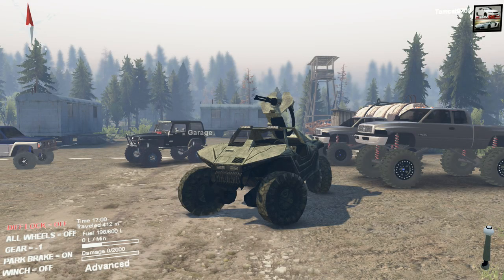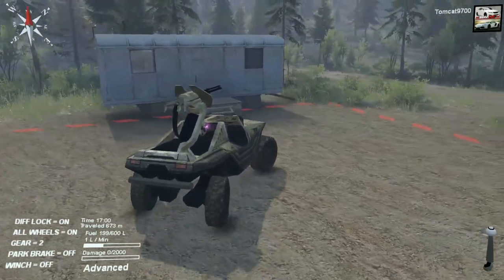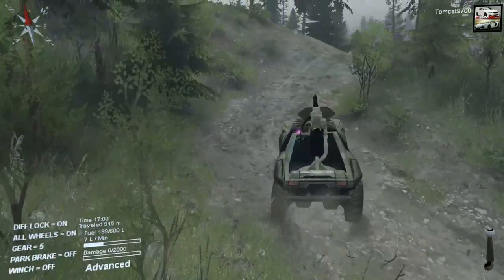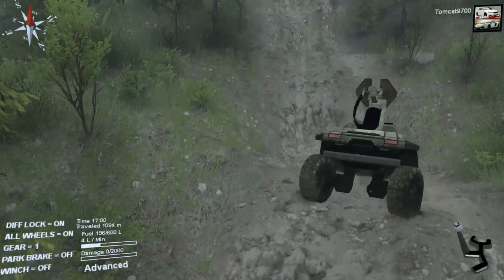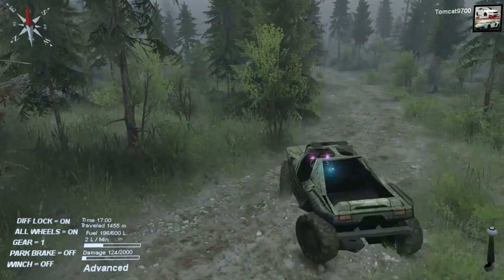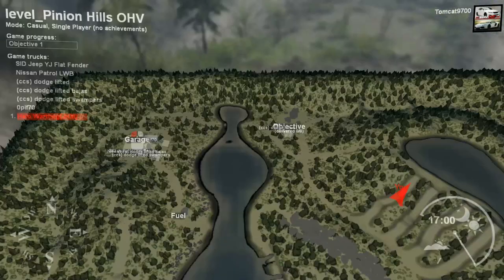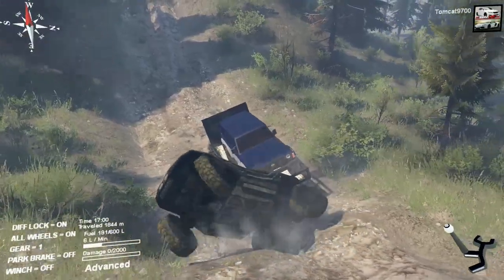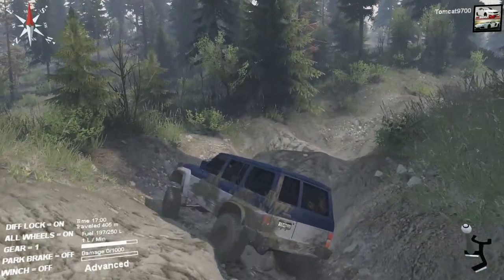Spin Tires HALO WARTHOG